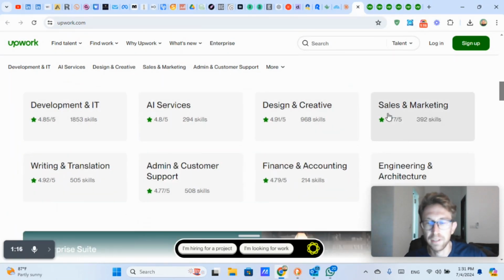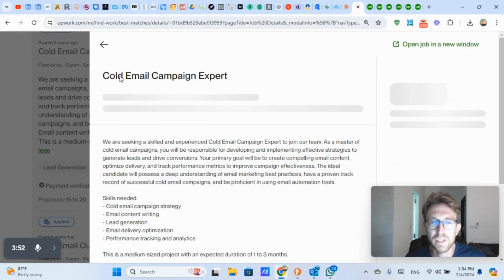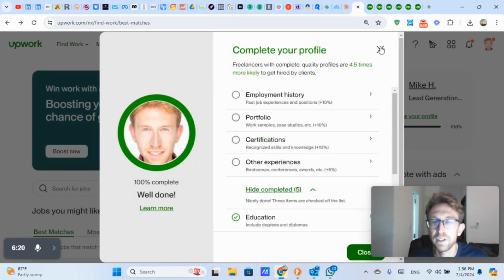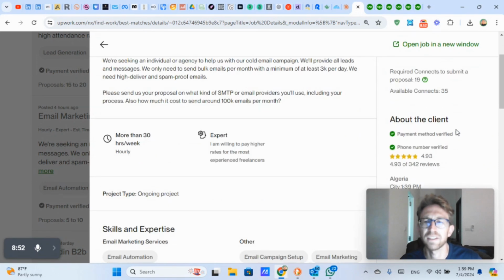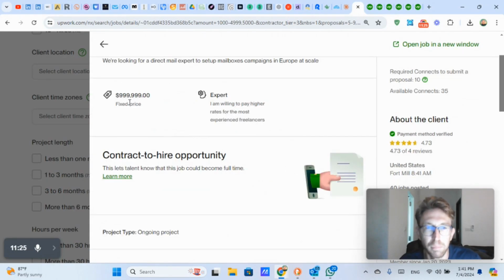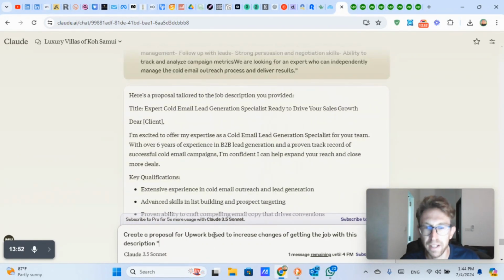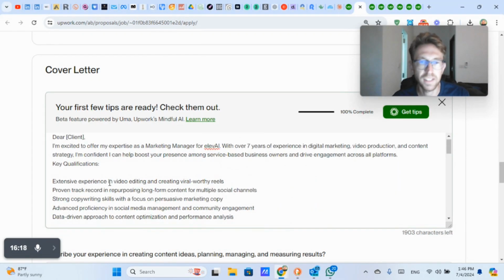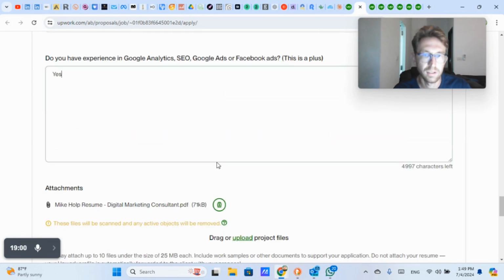Remote Jobs On UpWork: What Actually Gets You Hired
How to find and apply for remote freelance jobs on UpWork so you can work from anywhere in the world.